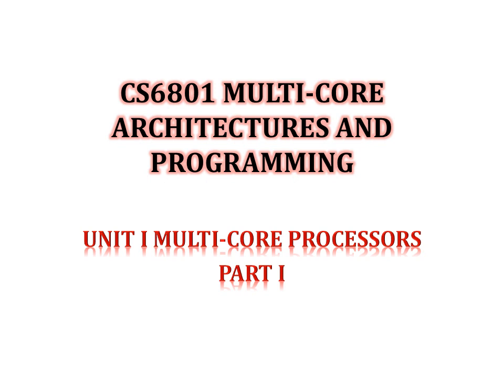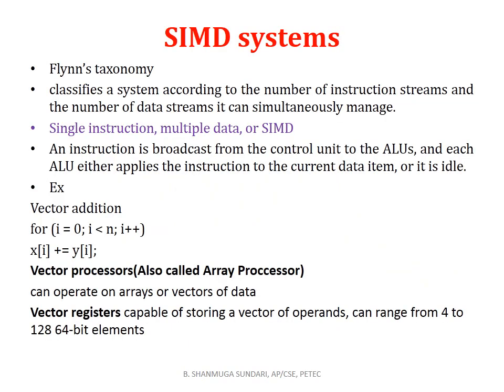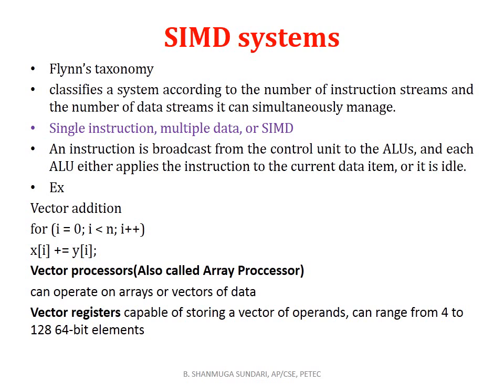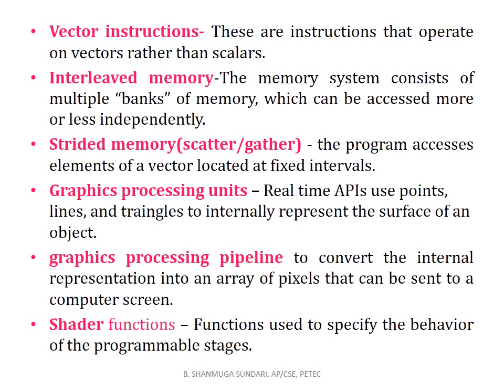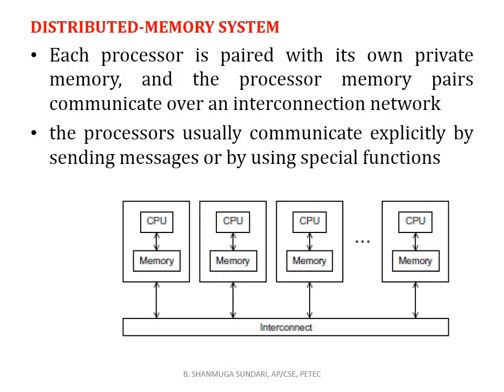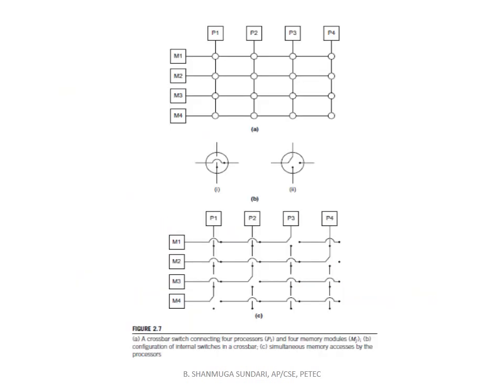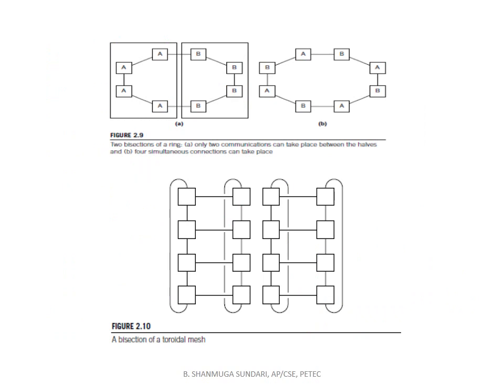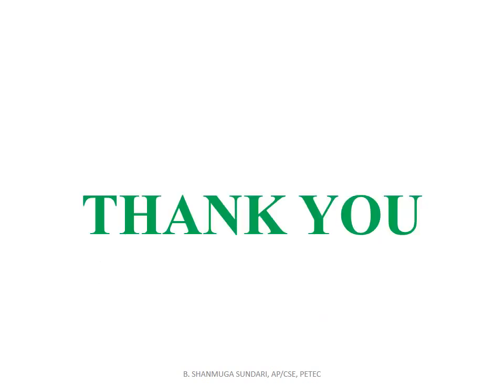Multi-core UNIT I (PART I)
Multi-core Architecture and Programming
CS6801
Anna University 2017 regulation
This video describes about Single core to multicore architectures, SIMD and MIMD systems, Interconnection networks
In Tamil